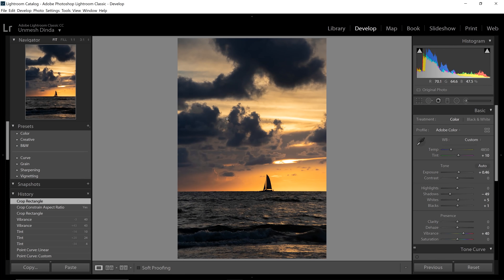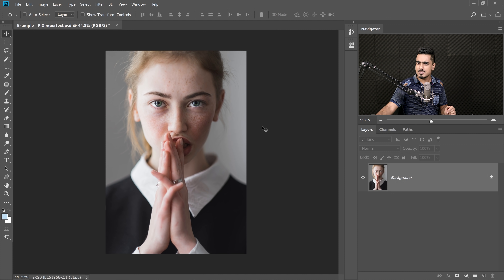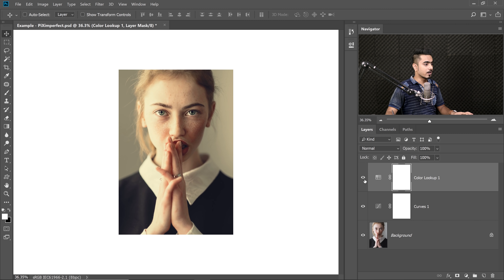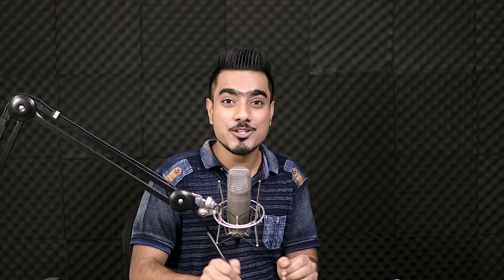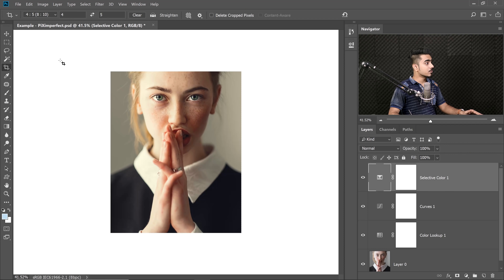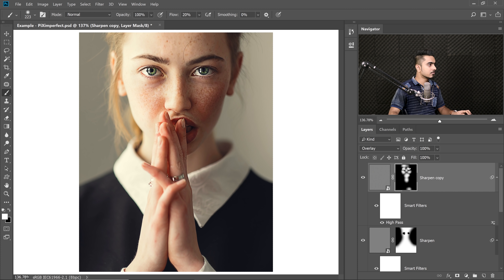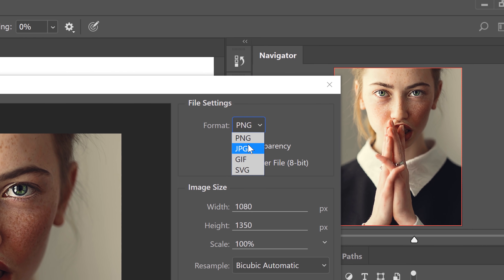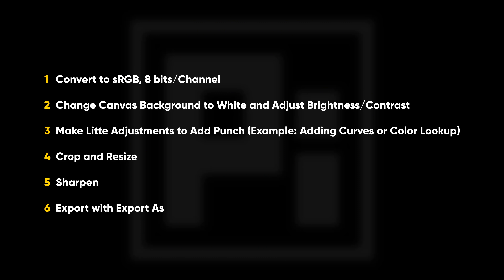6 Secret Steps to Nail Instagram Quality! - Photoshop Tutorial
Besides the best export settings for Instagram, discover the extra steps we need to take to make our images stand out! In this tutorial, we will go through '6 Golden Steps to Make Your Images Look Amazing on Instagram' using Photoshop.

Right from making sure the color doesn't change when you upload, to getting the sharpest results, we will cover it all. Whether you are starting from Lightroom or Photoshop, we will learn the right way to compress our images without compromising image quality.